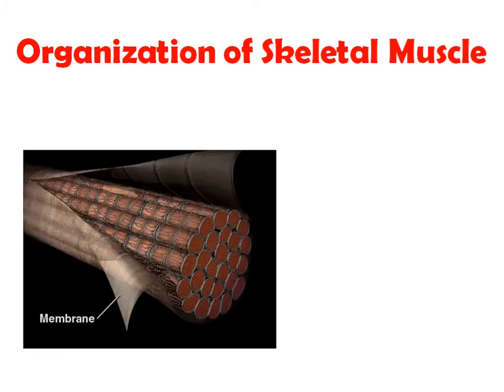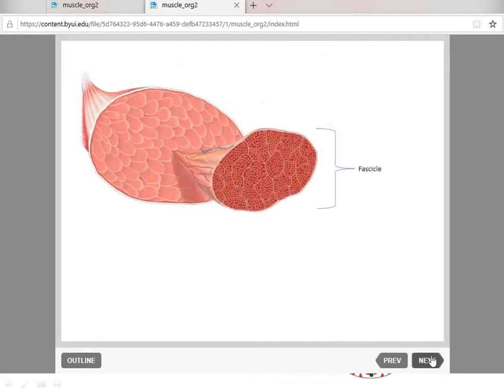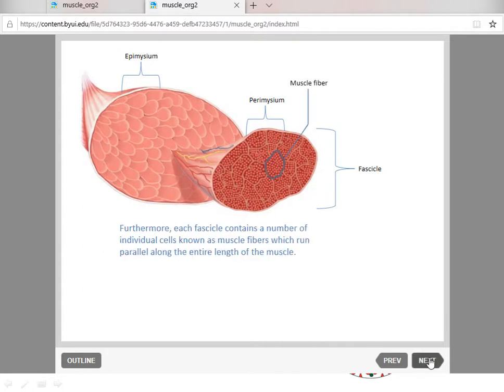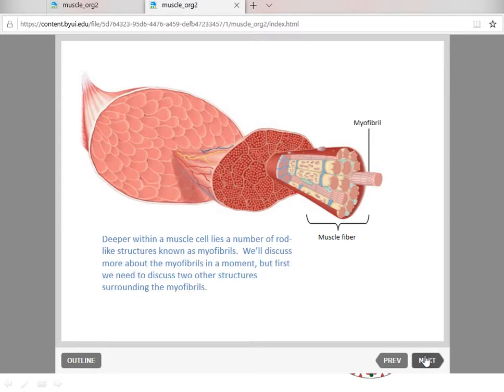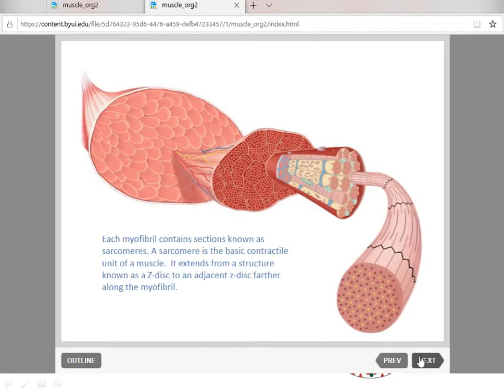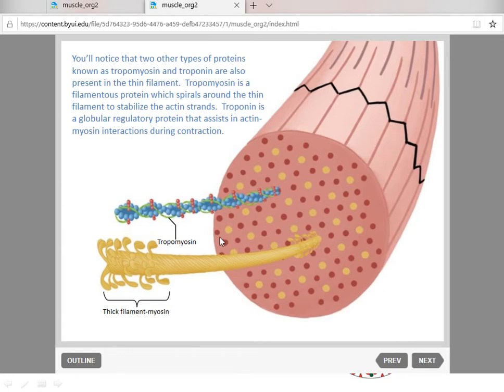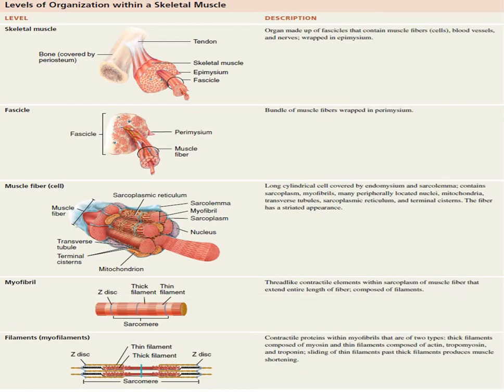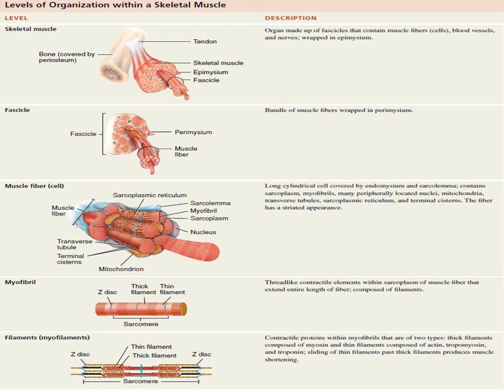ORGANIZATION OF SKELETAL MUSCLE